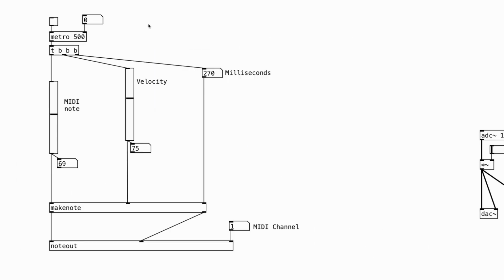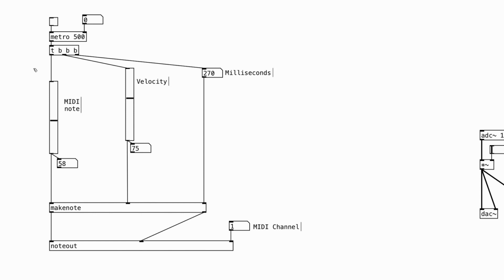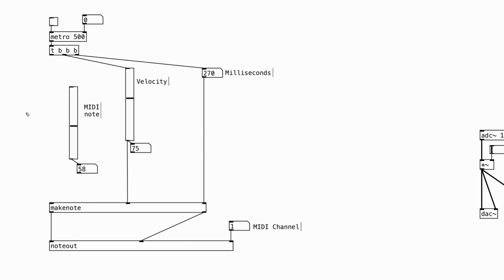Pure Data programming fundamentals Tutorial 11 ENG - MIDI Part 5: controlling hardware synths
Last step before we start building a MIDI Step Sequencer!

The Muselectron Studio:
My books